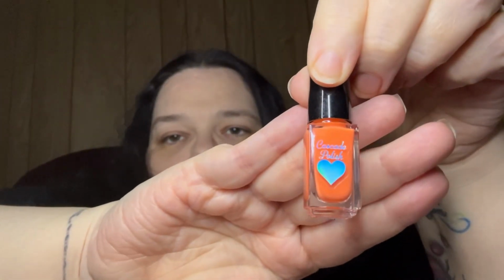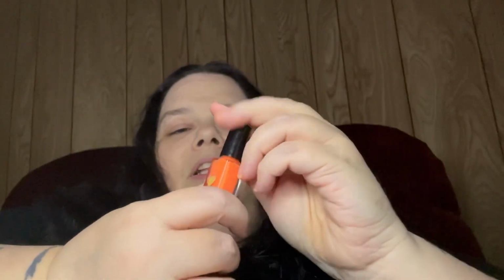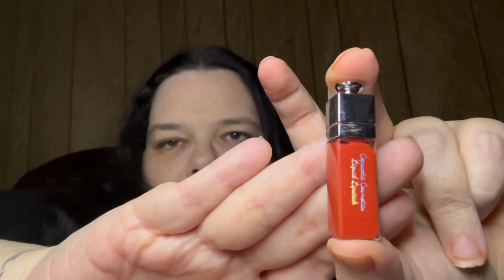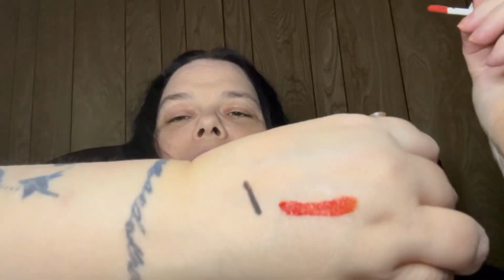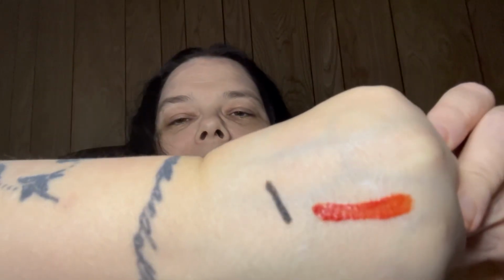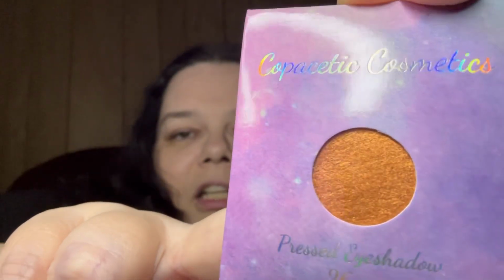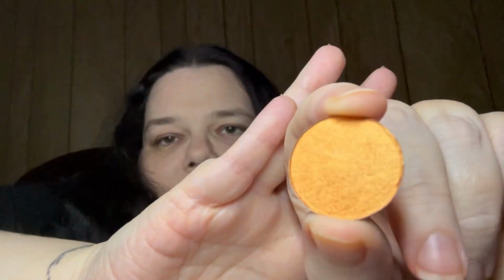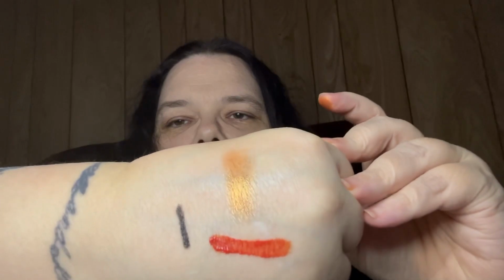Unboxing- October Copacetic Cutie Subscription Bag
Unboxing  - October Copacetic Cutie Bag

Hey y’all, Kiki here and welcome to my Crackerjack Box!  In this video I am doing my unboxing video.

This video has my  monthly subscription Cutie Bag. . This includes  the eyeshadow , lippie, abd nail polisg samples. . 🥰🥰🥰 The items inside are  everything to spoil you. 😂😂😂 Yes Please and Thank you! 🦋🦋🦋.

Chanel’s Mentioned

This way you will be notified every time I upload a video.

The products used or mentioned by me are my choice.

Age: 52
Skin Type : Combination/ Ouly
Undertones: Nuetral